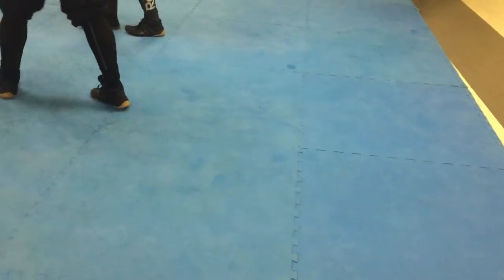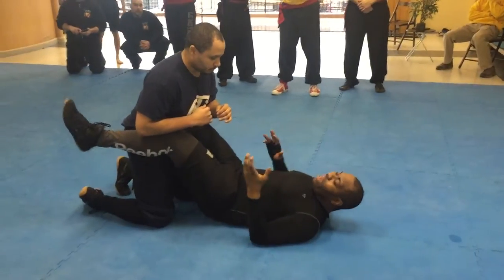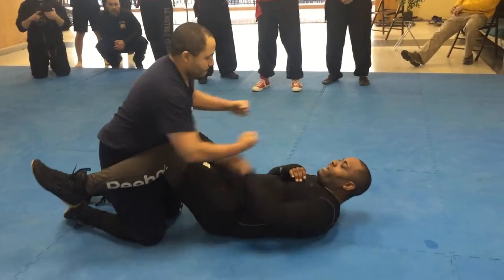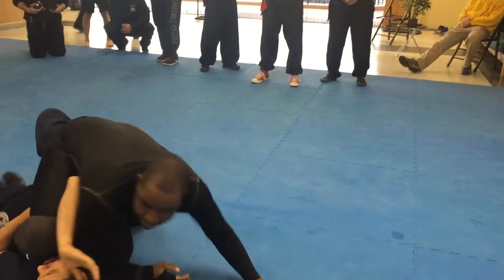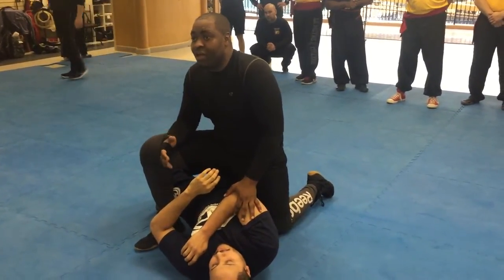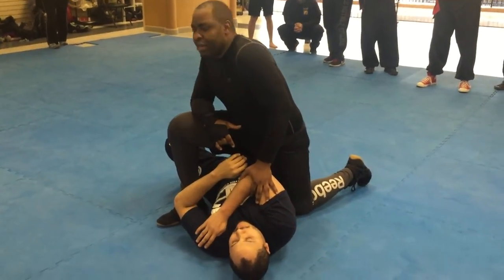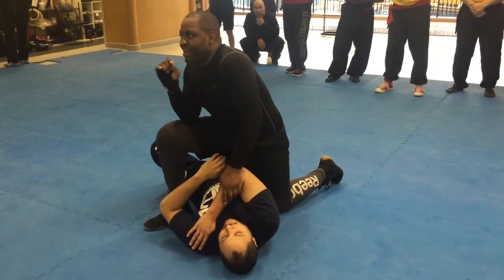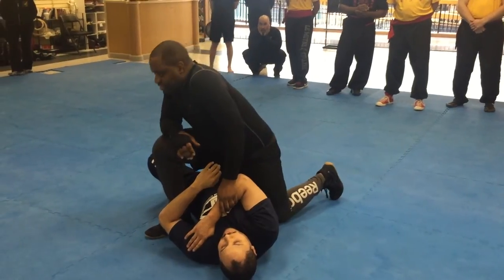Wing Chun- Practical Ground & Pound Defense